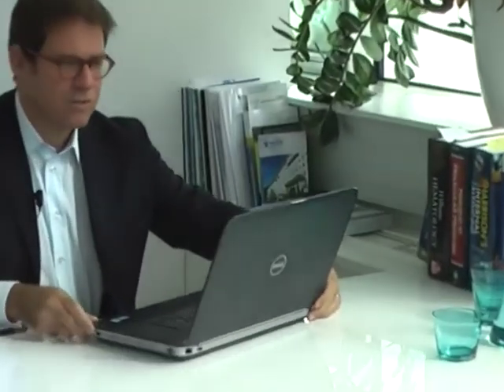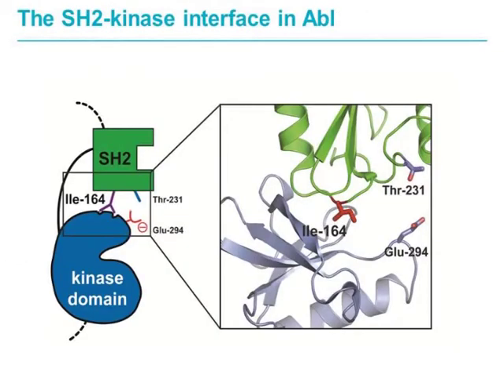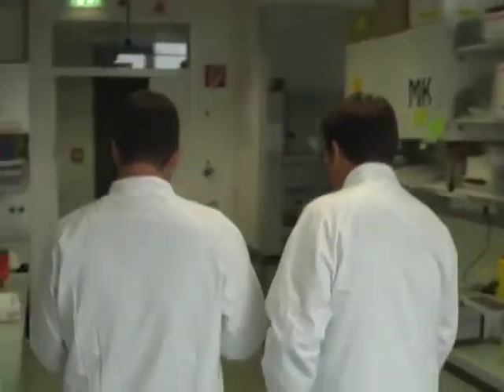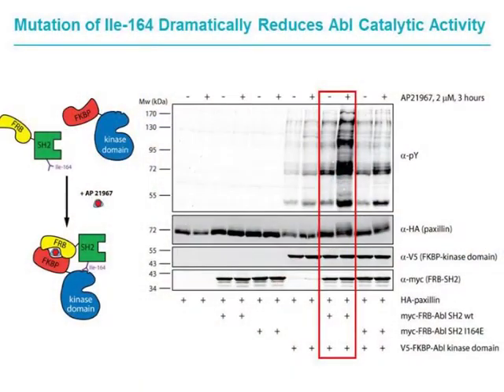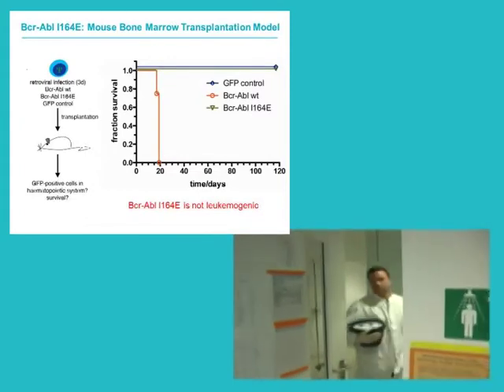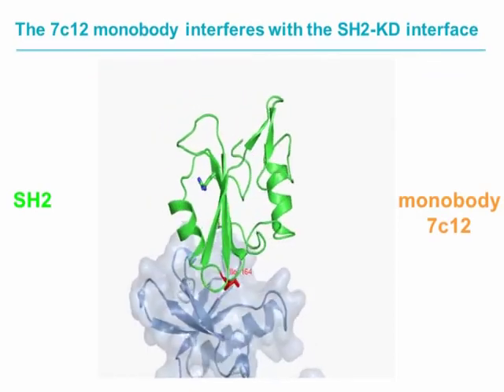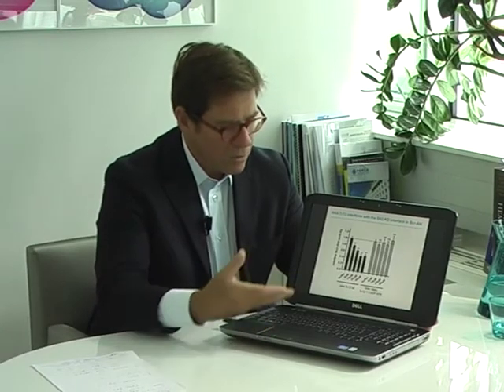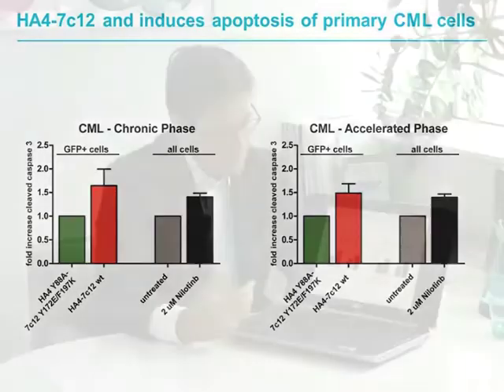Breaking Bcr-Abl Resistance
Giulio Superti-Furga discovers a new vulnerability of drug-resistant Bcr-Abl mutants—blocking their SH2 domain interface enhances the effectiveness of tyrosine kinase inhibitors.